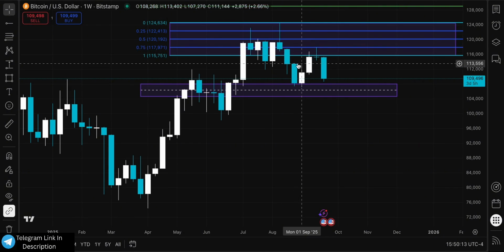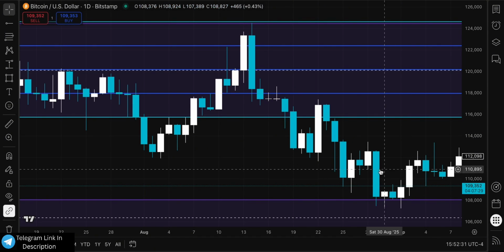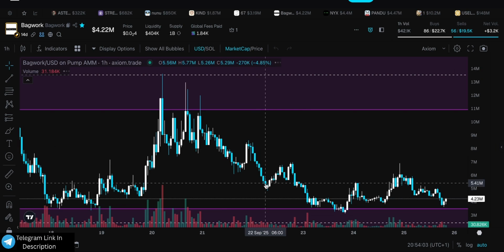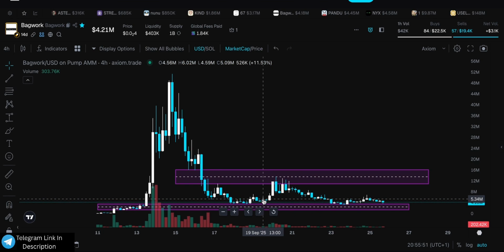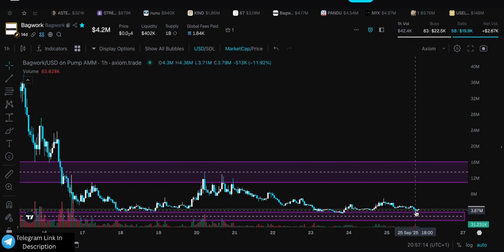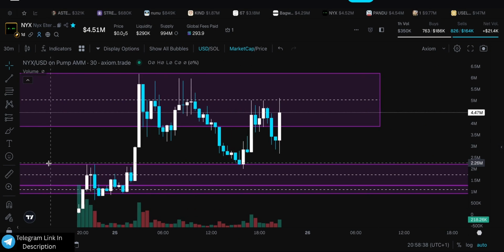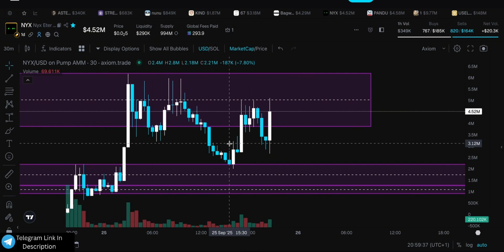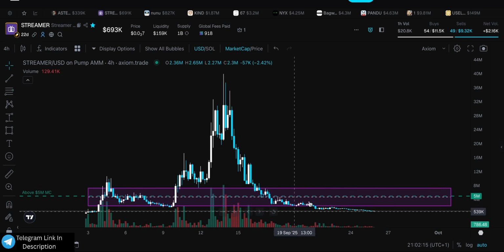Support & Resistance Trading Strategy for Crypto Perps + MEMECOINS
Learn how to to trade crypto like a pro using support and resistance. In this video, I’ll show you a simple strategy for perpetual futures (perps) and memecoins, including how to spot key levels, enter trades, and manage risk.